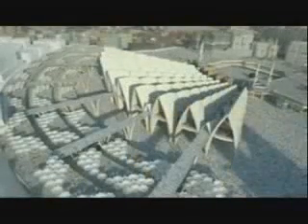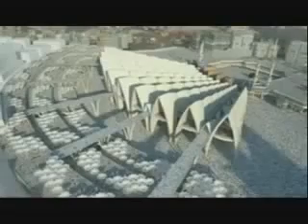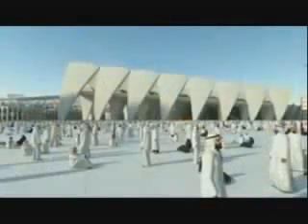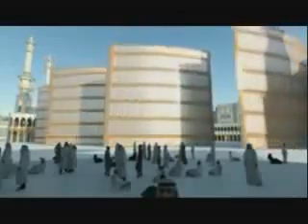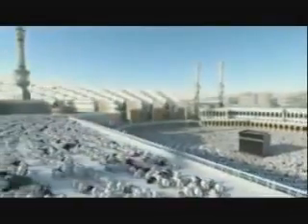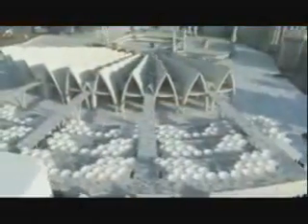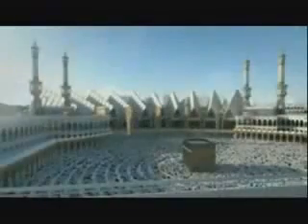Makkah Kab'ba Project 2020 InshAllah YouTube